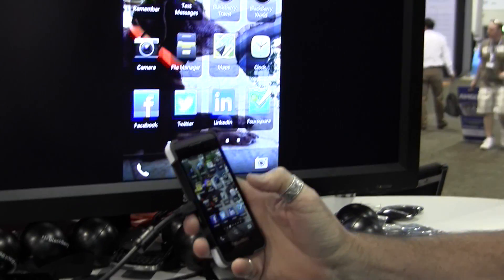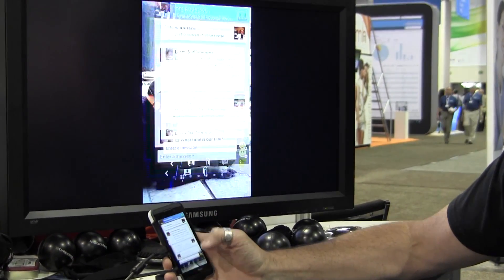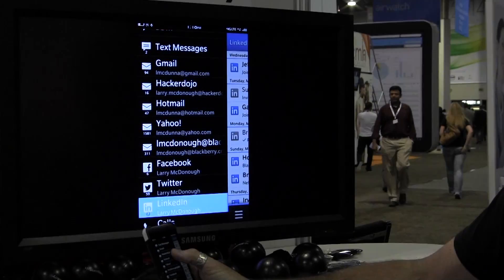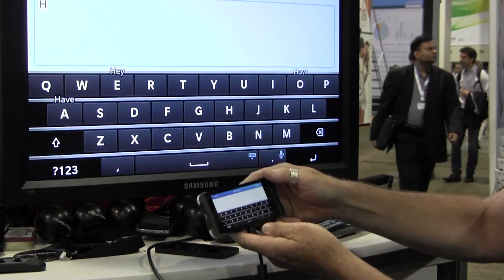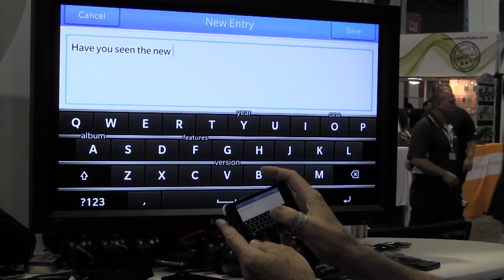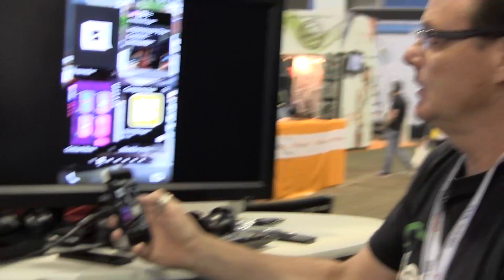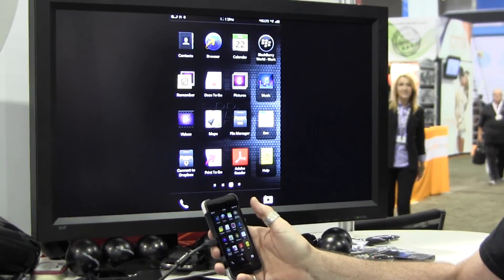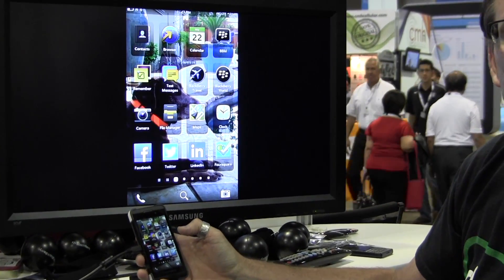BlackBerry 10 Demo for Z10 & Q10 Soon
CTIA demonstration of BlackBerry 10 on the BlackBerry Z10 showing email swipe, keyboard, BlackBerry Hub and BlackBerry Balance.